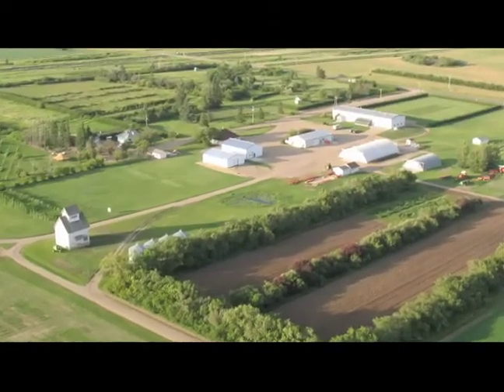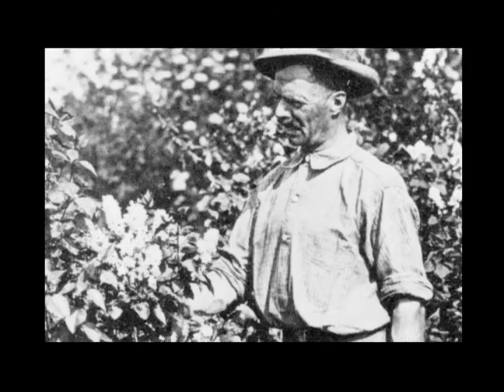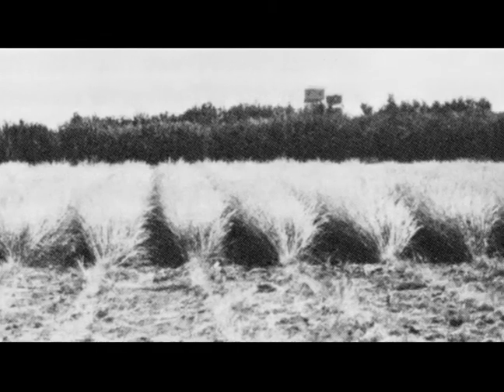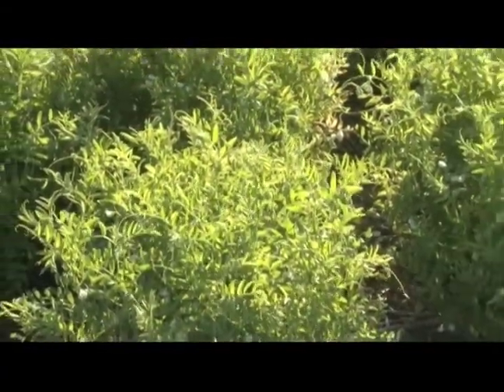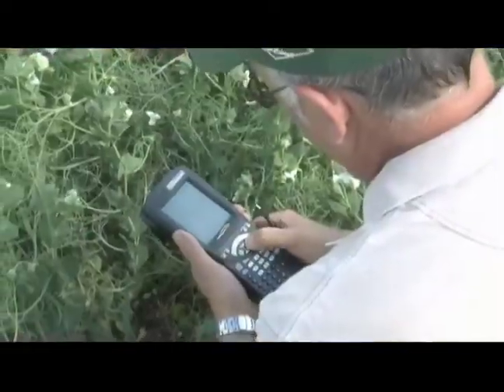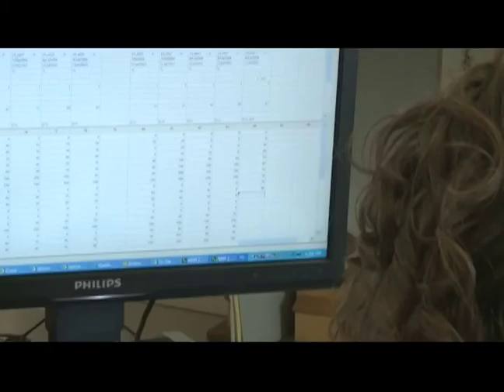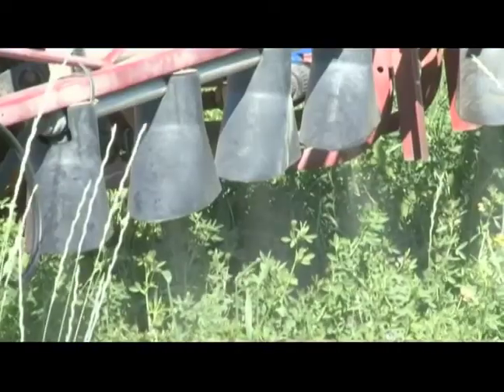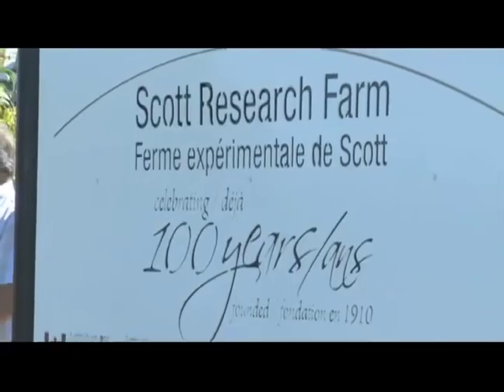Scott Research Farm Centennial 1910-2010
The year 2010 marks a century of innovation and progress at Agriculture and Agri-Food Canada's Scott Research Farm.